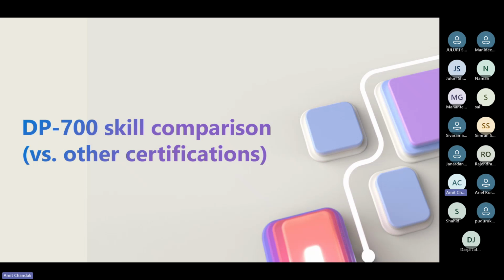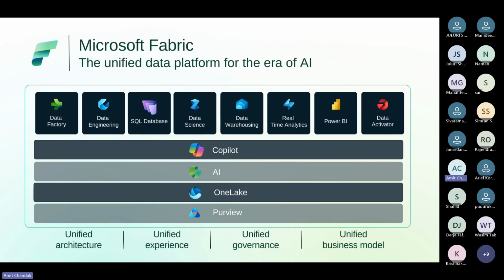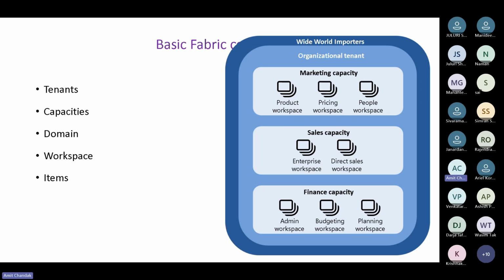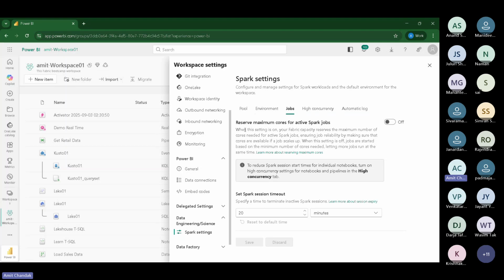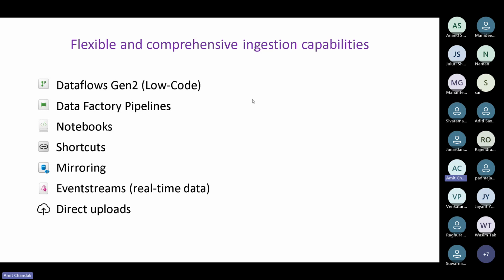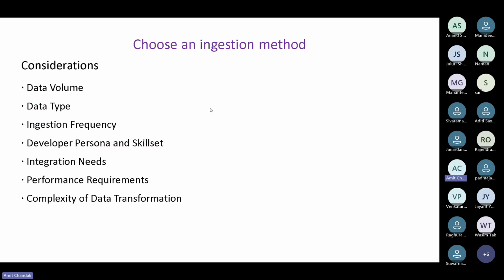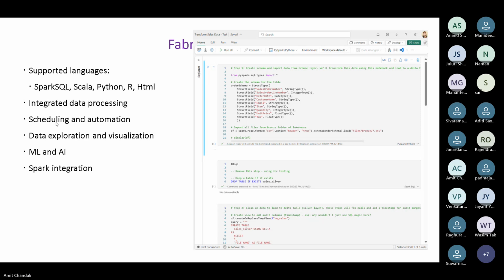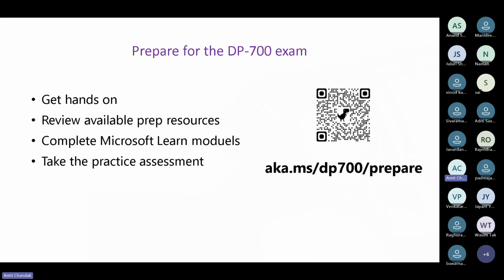Fabric Data Days – DP 700 Vol 4 Session 1 - Implement and Manage Analytics Solutions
We’re kicking off our first session of the DP-700 series with the topic:
Implement and Manage Analytics Solutions

This session will cover:
In this first DP-700 session, discover how Microsoft Fabric powers end-to-end analytics in a unified environment.
From data ingestion and transformation to modeling and insights, experience the complete analytics journey.
Whether you're preparing for the DP-700 certification or strengthening real-world analytics skills, this session is for you.
Your path to mastering Fabric’s analytics and AI capabilities starts here.

🎙️ Speaker: Amit Chandak Chief Analytics Officer - Kanerika, Microsoft Data Platform MVP, Super User- Power BI Community, YouTuber